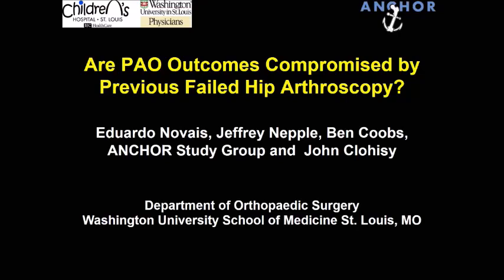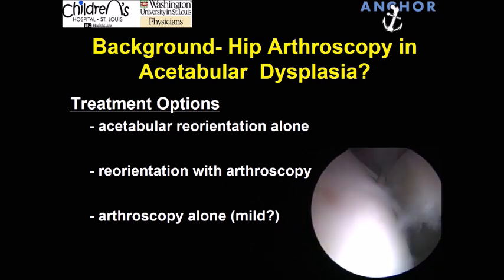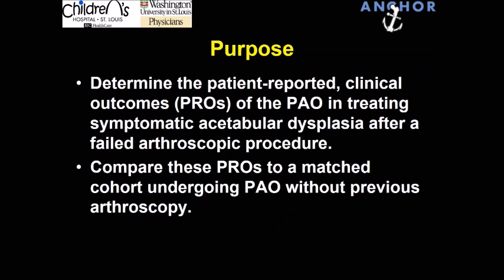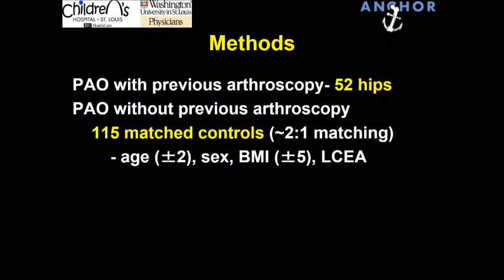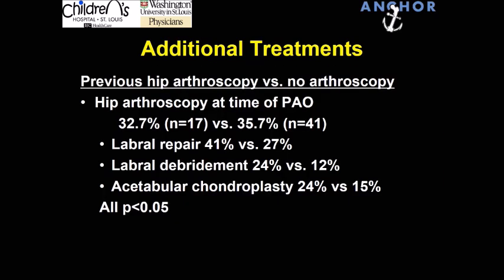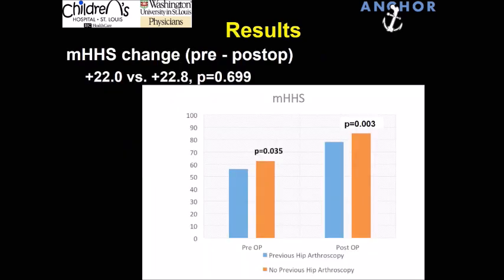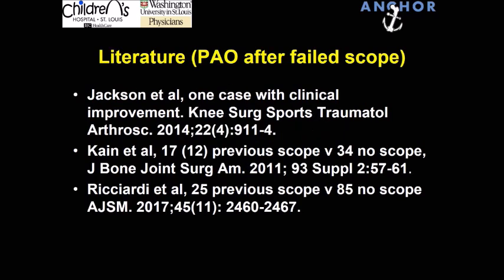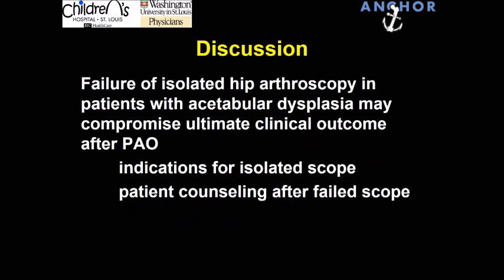J. Clohisy, Are PAO outcomes compromised by previous failed hip arthroscopy?, Hip Symposium 2018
Talk by J. Clohisy about "Are PAO outcomes compromised by previous failed hip arthroscopy?" in Session X of Bern Hip Symposium 2018